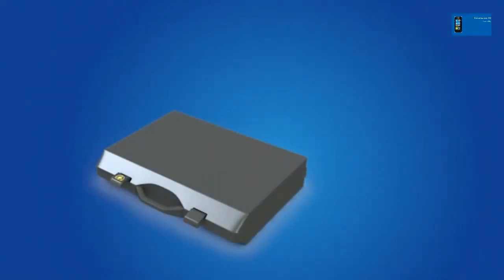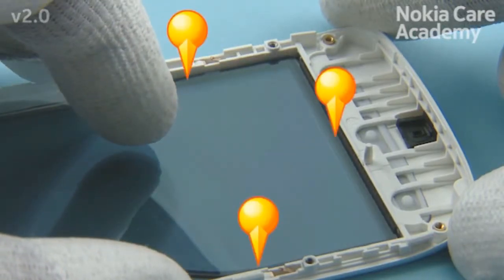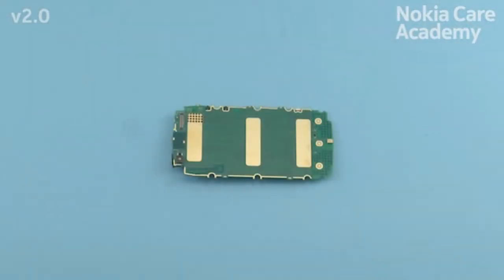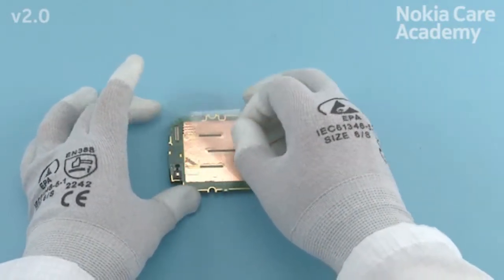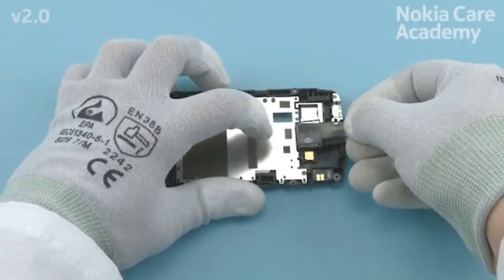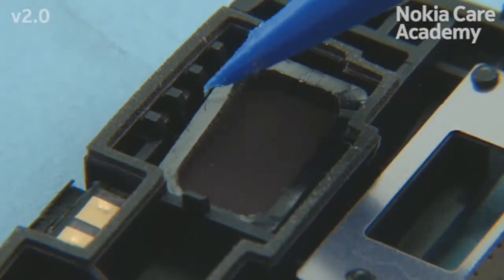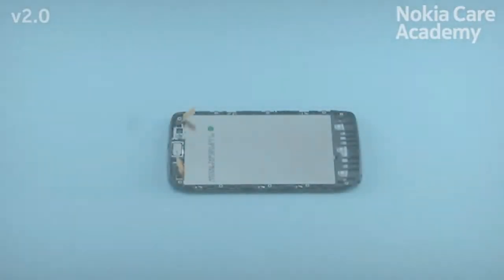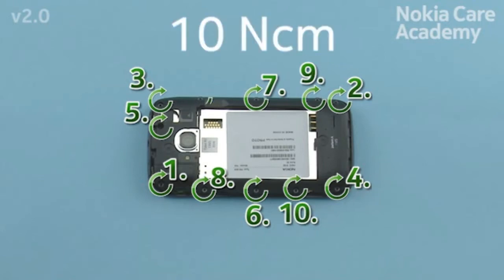Assembly Full Nokia Lumia 710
Nokia Lumia 710 Assembly Steps.How to Assembly procedure of Nokia Lumia 710.Assembly Full Nokia Lumia 710.

Disassembly full Nokia Lumia 710
Disassembly full Nokia Lumia 735
Disassembly full Nokia Lumia 830
Nokia Lumia 710 Disassembly steps